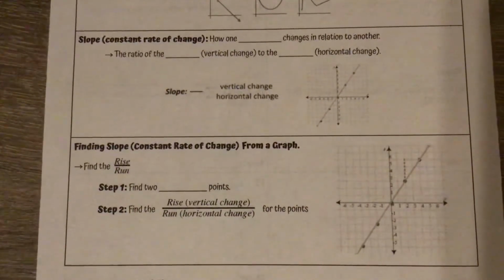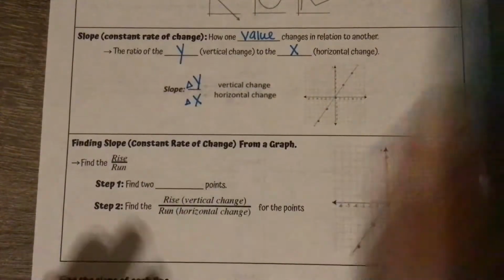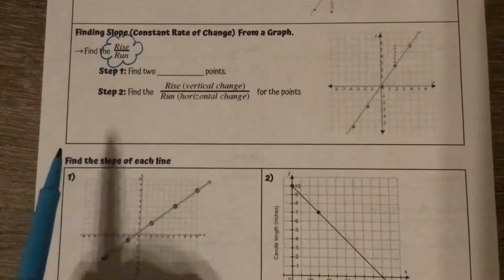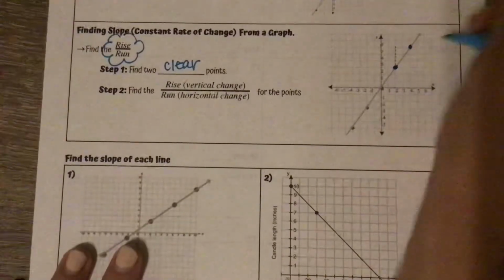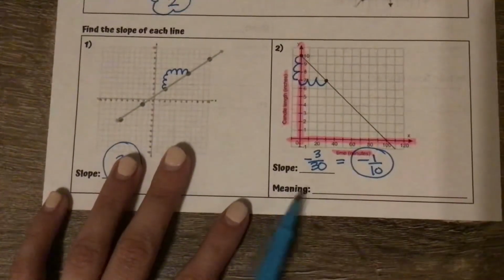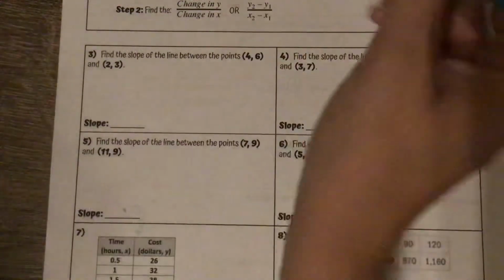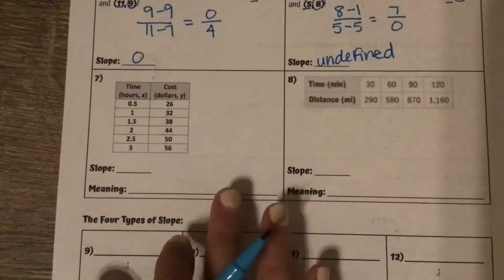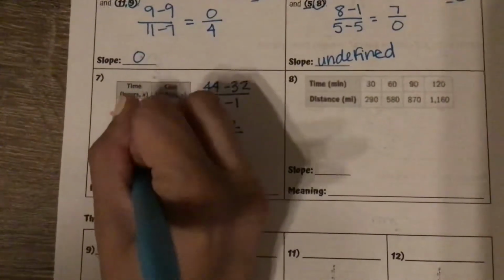CCSS8 - Unit 1 - L4 -Constant Rate of Change